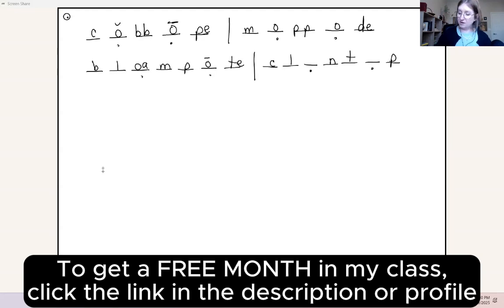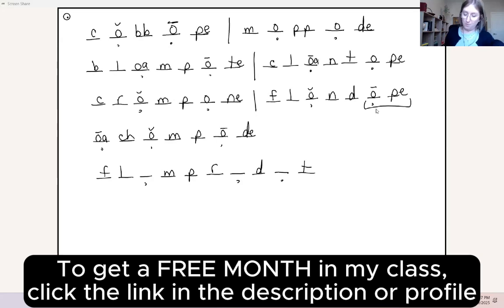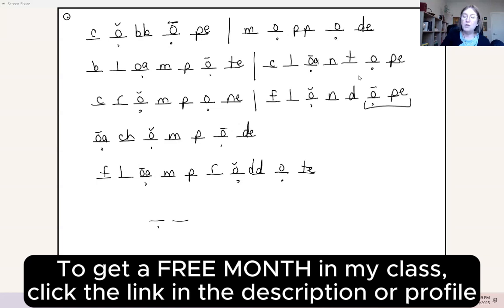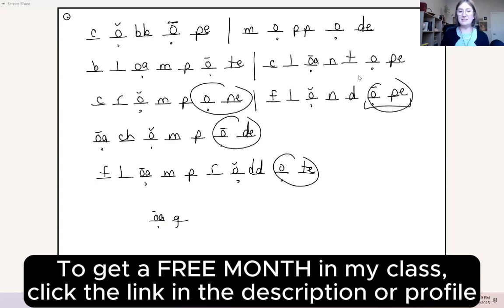Learn to Spell FAST for Adults [LIVE] 2025 O: o-e | Learn Spelling with April McMurtrey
Overcoming Dyslexia
Reading
Spelling